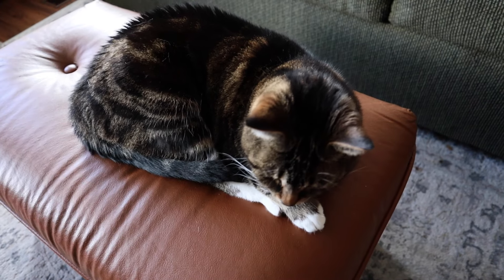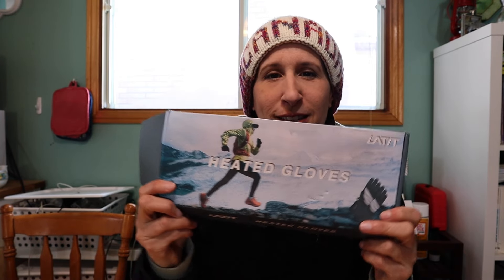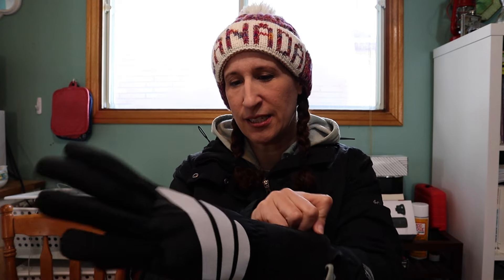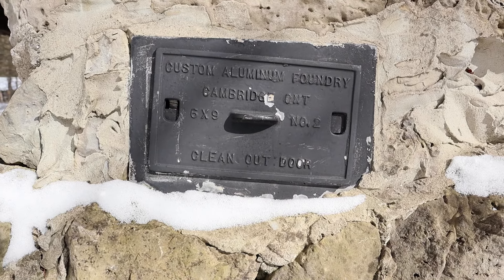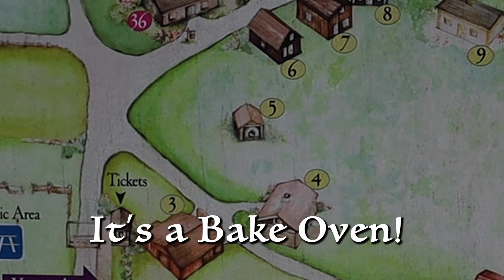Got a Ticket to the 1820's!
And I'm packing my electric heated gloves! Sooo much fun today!

My Camera Gear:

Bag: Lowepro Protactic 450 AW
Camera: Sony a99ii
Lenses: Sony Zeiss 16-35 f2.8 SSM ZA
Sony Zeiss 24-70 f2.8 SSM ZA
Sony 70-300 f4.5-5.6 SSM G
Minolta 55mm Macro
Manfrotto 190go! tripod
Deluxe Filter Kit
0.6 Neutral Density Graduated Medium
0.9 Neutral Density Graduated Hard
1.2 Neutral Density Graduated Medium
Lee Polarizer
Big Stopper
Sky Set: Sunsets 2, Coral Stripe, Sky Blue 3

My Video Gear:

Canon M50 - vlogging camera
Pergear gimbal tripod
Rode VideoMicro with wind muff

Gloves: Latit Heated Gloves from Amazon

Location:  Westfield Heritage Village, Rockton, Ontario, Canada